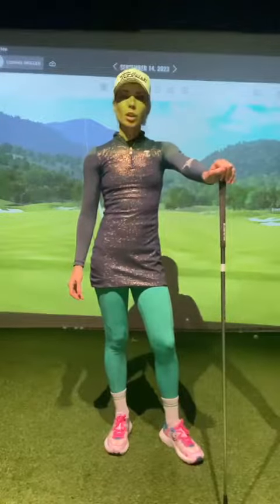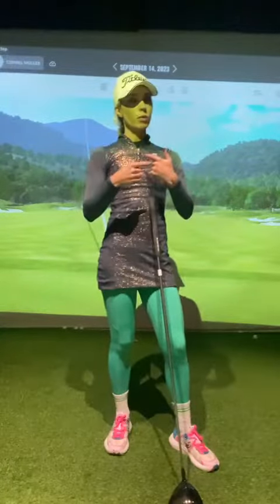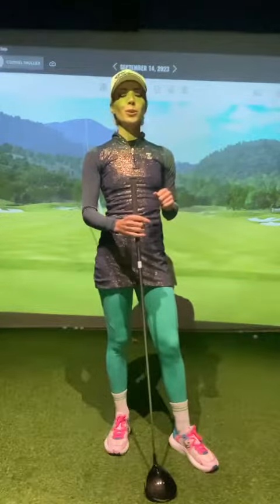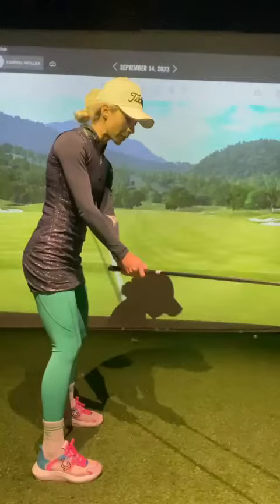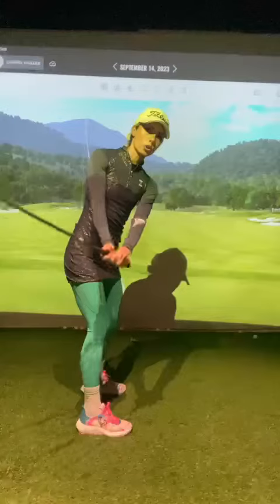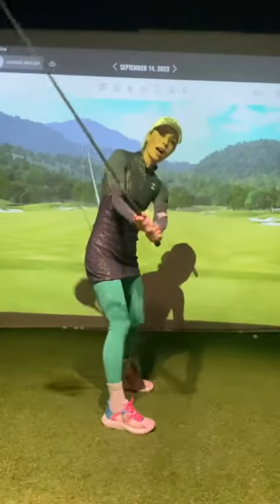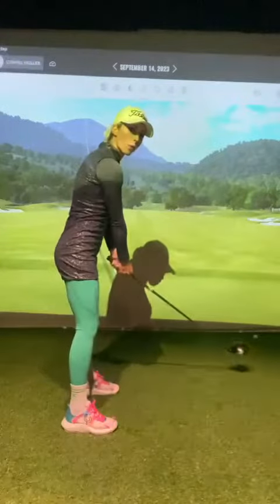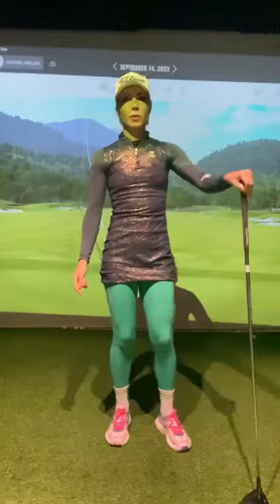Coach Tijana explains how she helped Tiaan Smit to optimise his driving distance